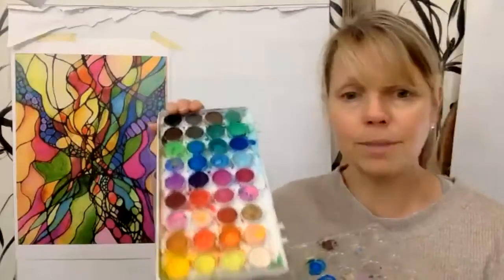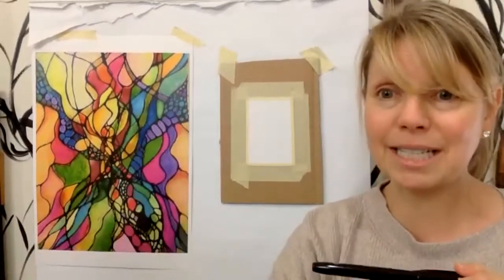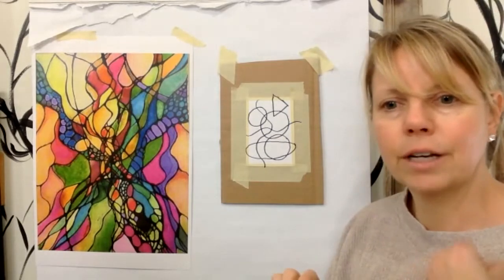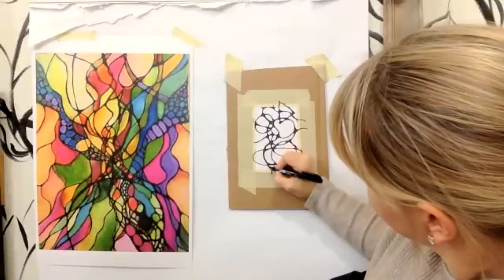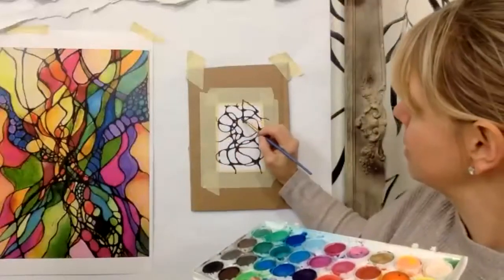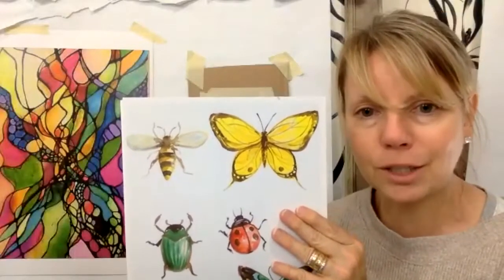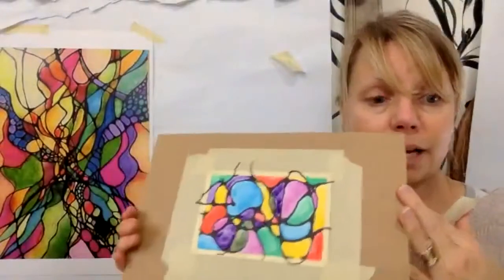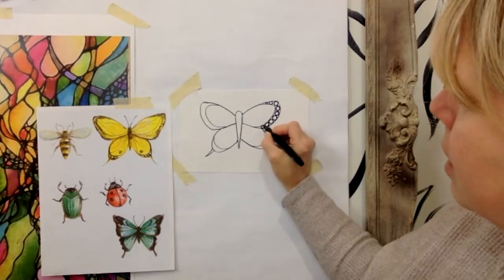Modernists and Butterflies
Grab your permanent marker and watercolors!

For this video you need:
watercolors, brushes, palette, a jar of water, paper towel, pencil, masking or painter's tape, watercolor paper cut in 4 quadrants, piece of cardboard a little larger than paper quadrant.